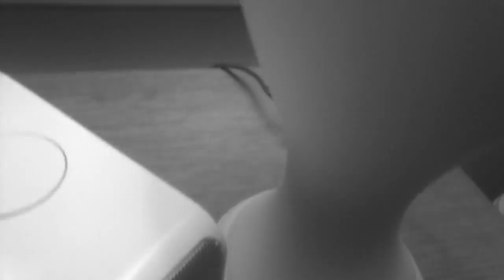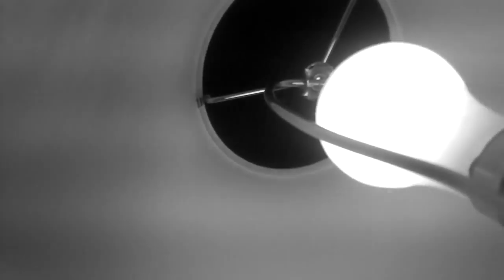The Ninja's Adventure Ep. 1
A blue ninja is flying in his aircraft and suddenly because of fog, he crashes onto a weird planet which happens to be just a home.